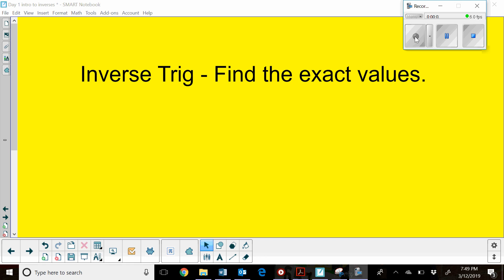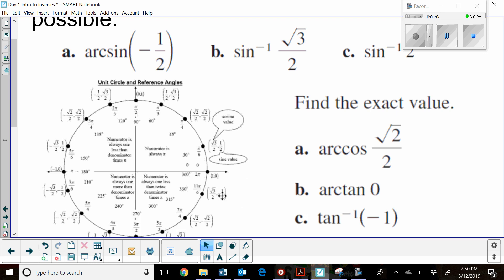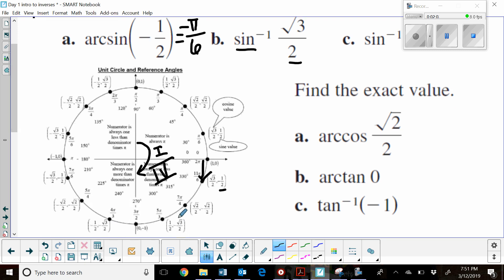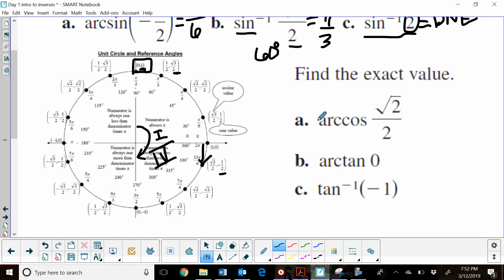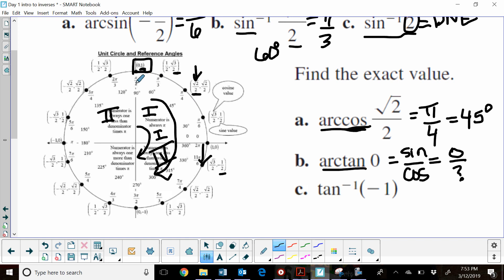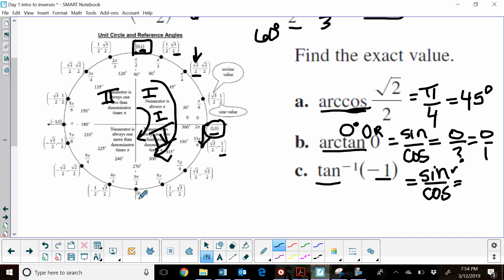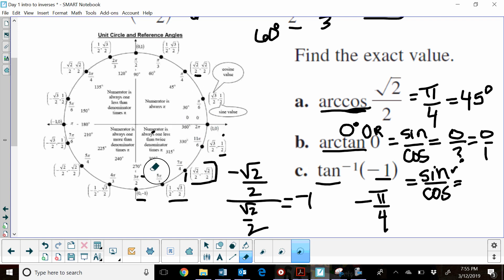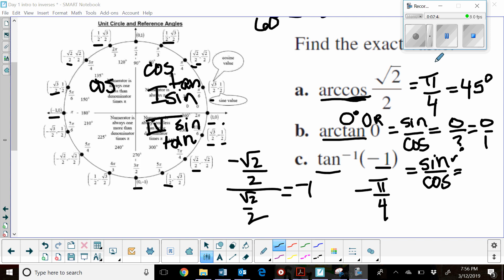Inverse Trig Functions- How to find exact values using the Unit Circle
Learn how to use the unit circle to find exact values.
Problems include finding,
arcsin
arccosine function
arctangent function
tangent function
Read sin and tangent from Quadrant 1 and Quadrant 4
Take sin from Quadrant 1 and 4 and Tangent
Cosine use Quadrant 2 for negative values.